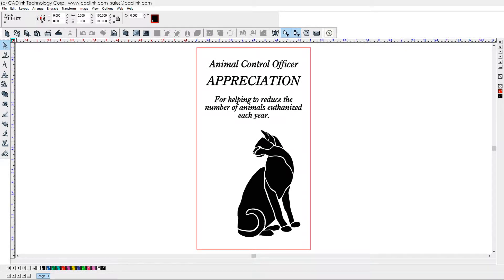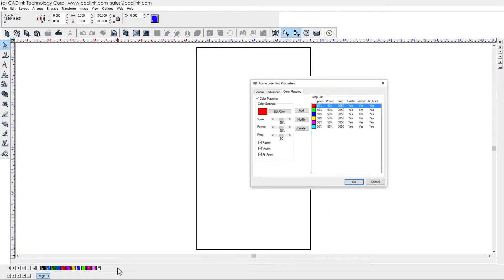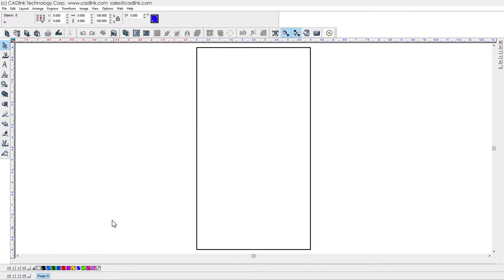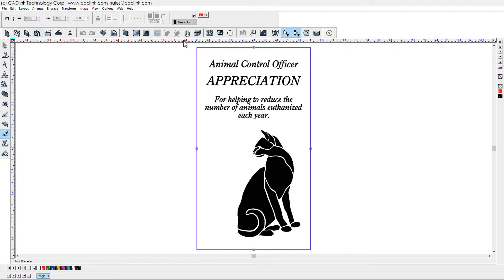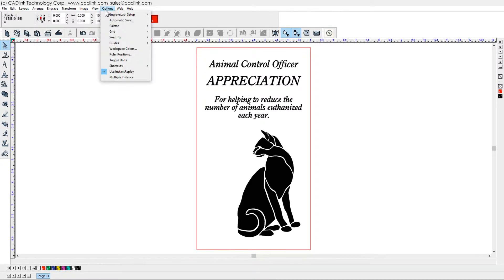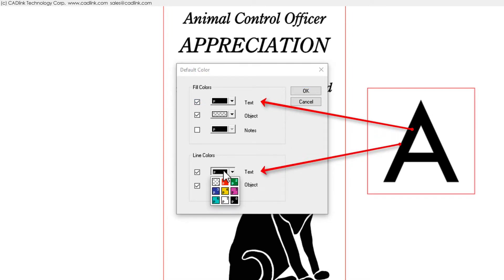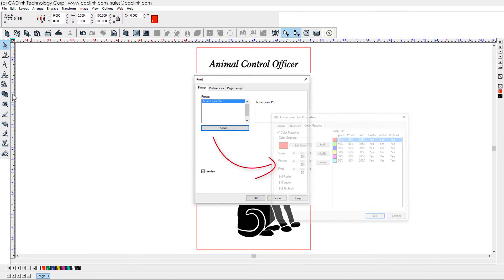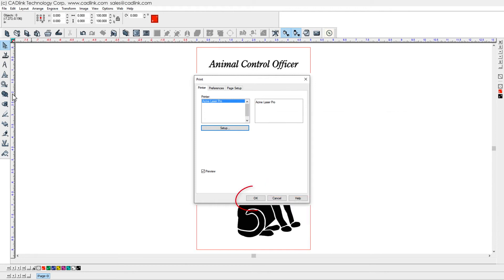How To Setup Laser Engraving Jobs (for printer drivers)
Configure your laser engraver to output jobs via the Print dialog.